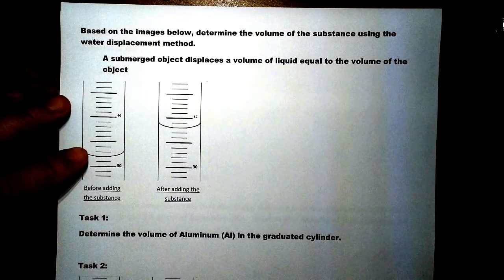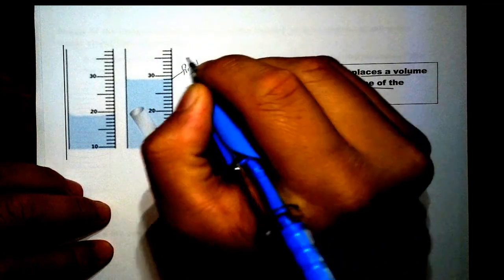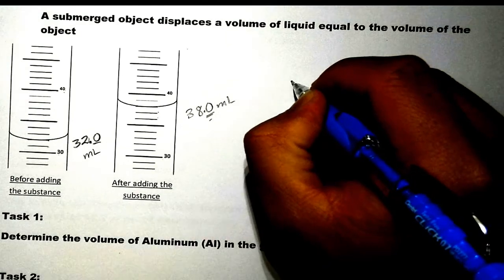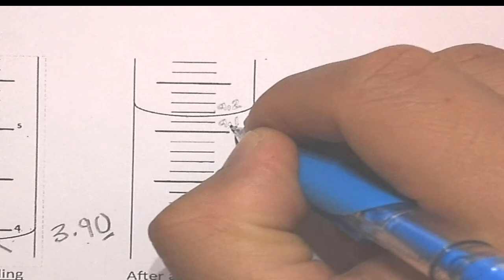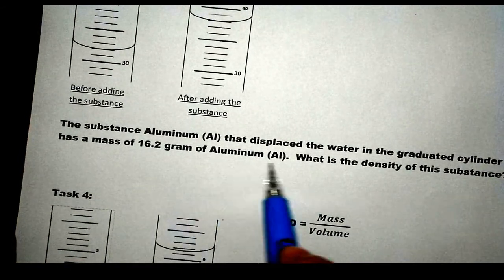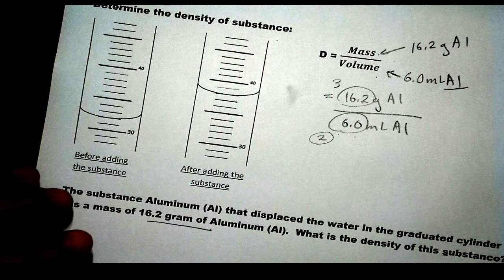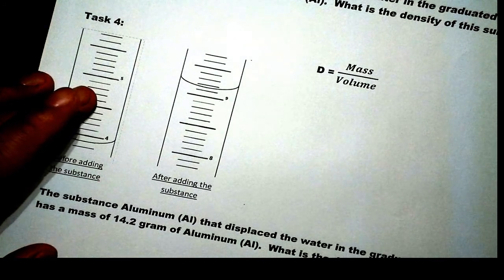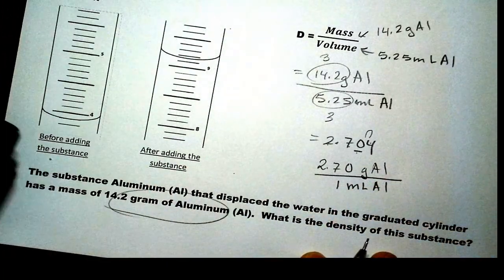Water Displacement and Calculate Density |Flipped Instruction| Blended Learning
Learning Objective: Students will able to read graduated cylinder to find water displacement to get volume of object, which is later used to find density of an object.

How to use this video in your classes.
How to use this video for Blended or Flipped Instruction.
Using Playposit to add questions throughout the video to assess students, and combine a Learning Management System website such as on streamlineed.com for students to input answer with immediate feedback.
PlayPosit Video Assignment:
For Interactive Quiz to Use on StreamlineED.com:

Online Learning Management Website  for Teachers like You.

Twitter: @Jwinscience
Facebook Group:  Teach With Tech